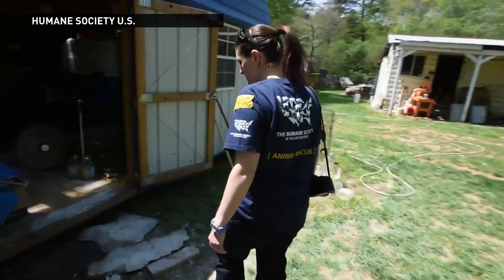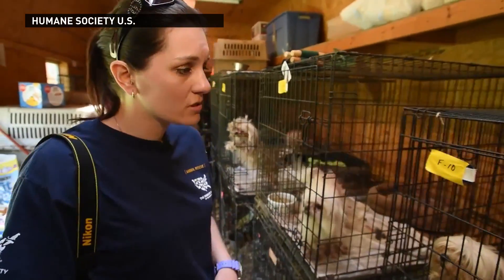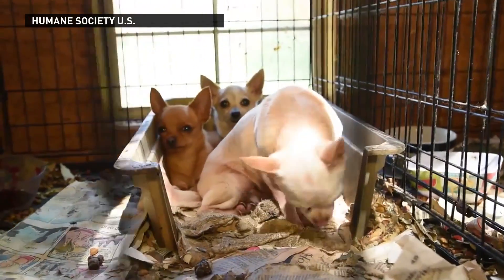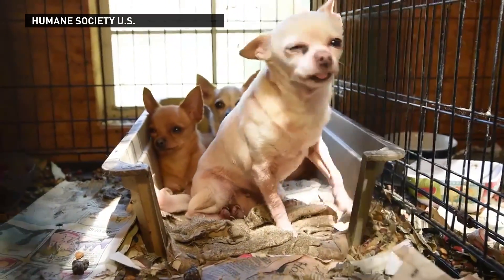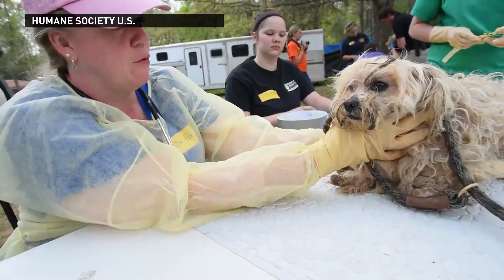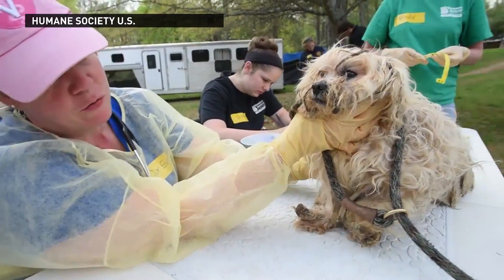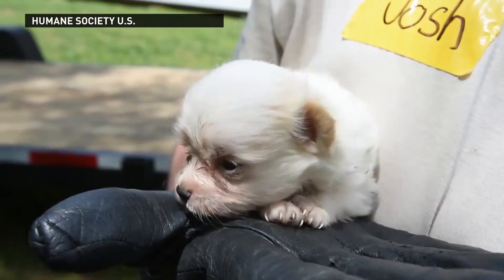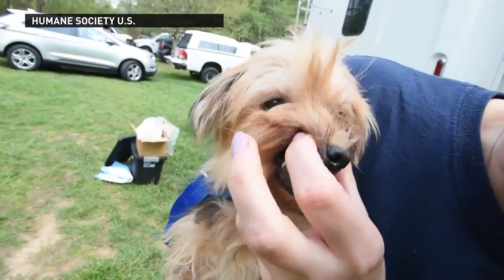Huge puppy Mill bust shows deplorable conditions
Officers discovered one of the state's largest puppy mills. Hundreds of animals were living in deplorable conditions. Rows and rows of plastic tubs housed dogs living in mud and feces. Matted hair made it hard for some of them to walk, to eat, even to move. MORE